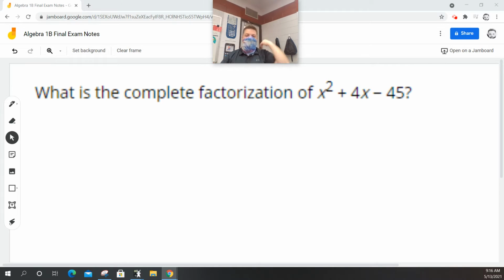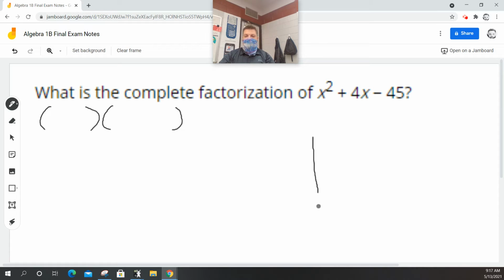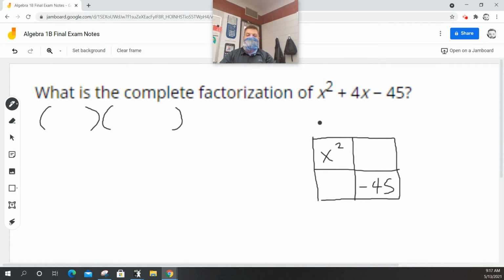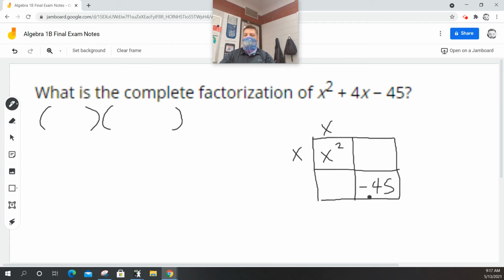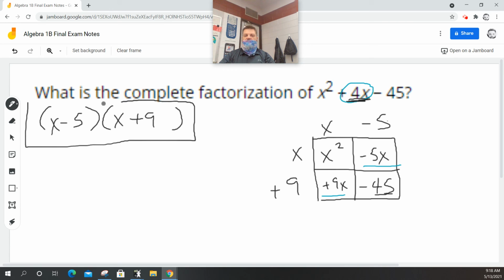Algebra 1B Final Exam Notes Example 9